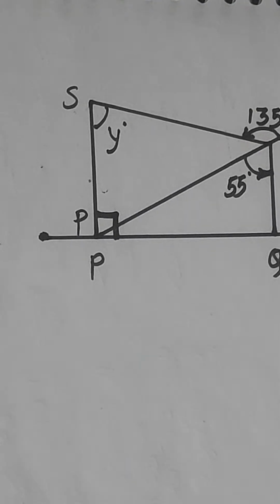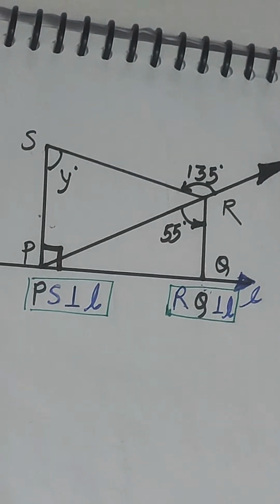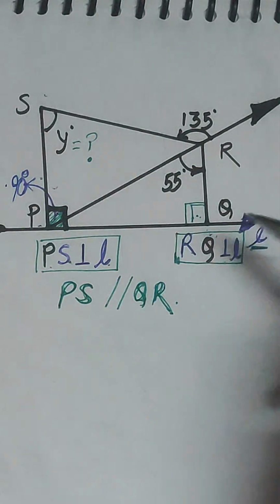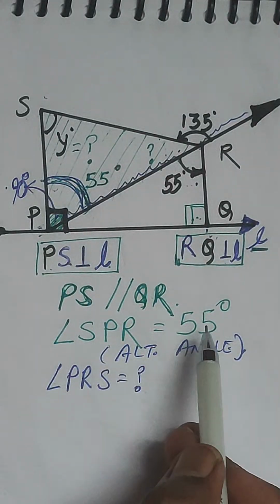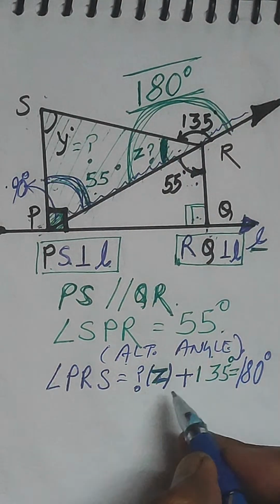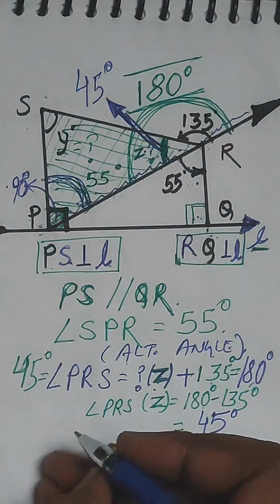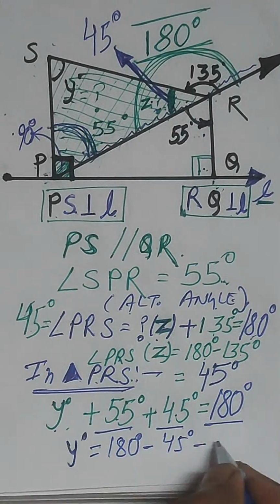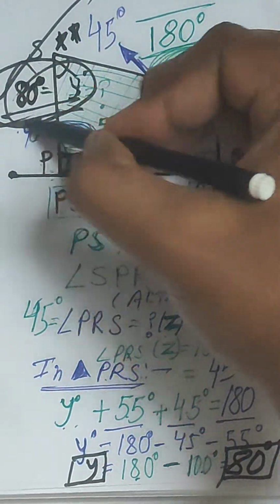📡 Y° = ❓a) 55° b) 90° c) 80° d) 135°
lines
angles
parallel
transversal
alternate angle
right angle
form
Learn
learning
study
school
competition
knowledge
technology
technique
trick
idea
concept
style
class
Theorem
Law
answer
Coach
Coaching
Teaching
Teacher
Master
Gyan
Guru
Question